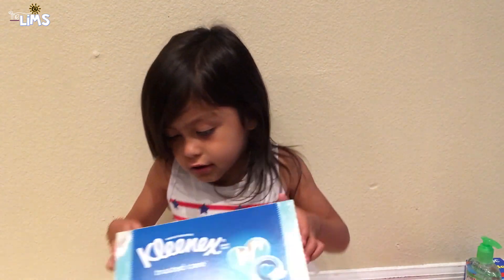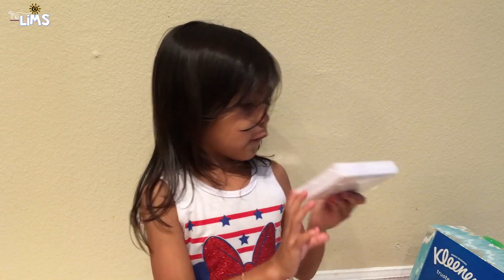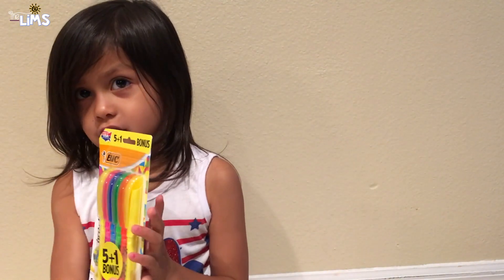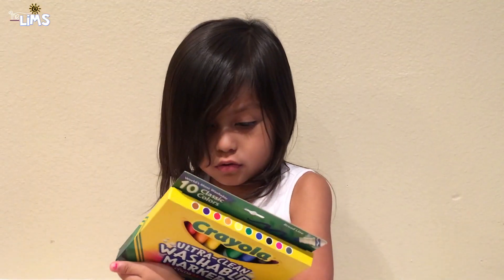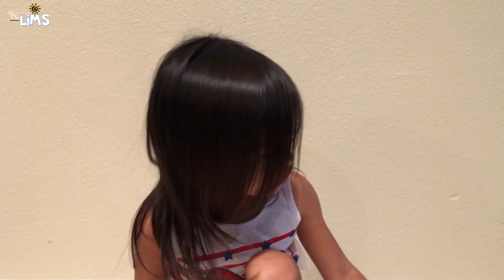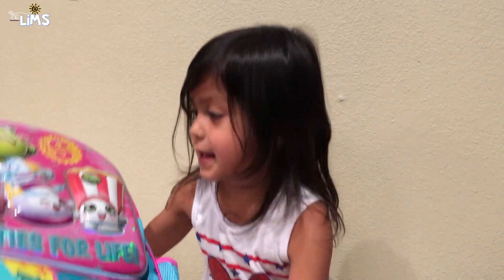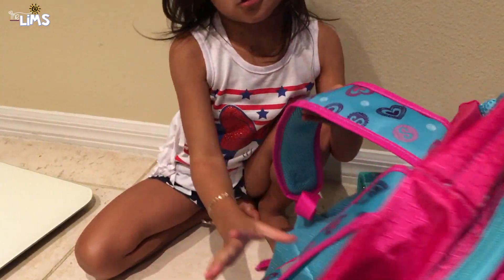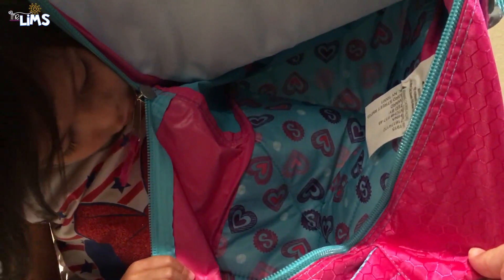KINDERGARTEN SCHOOL SUPPLY HAUL!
Its SCHOOL TIME!!! Time for all the kids to head back to school! But for us it will be our first time ever experiencing the beginning of school. Today Selena wanted to share with you her Kindergarten School Supply Haul. We hope that you enjoy this special video from Selena. She was begging us all week to film this!! 💕

Music
⇢YouTube Audio